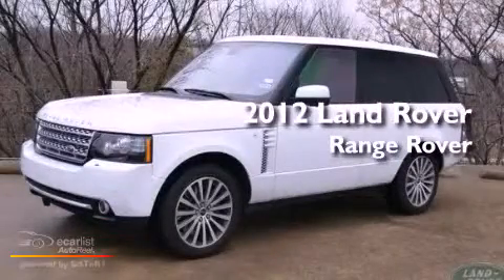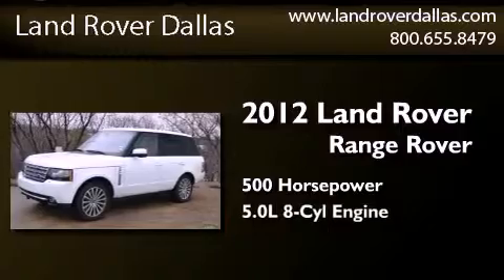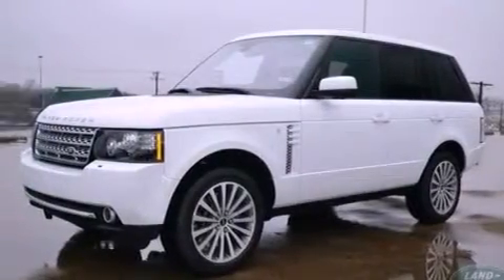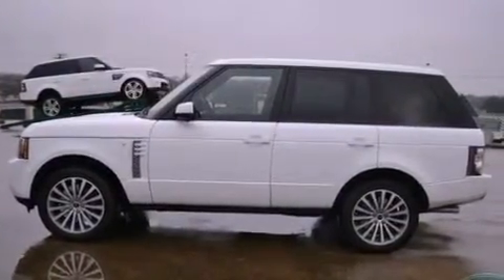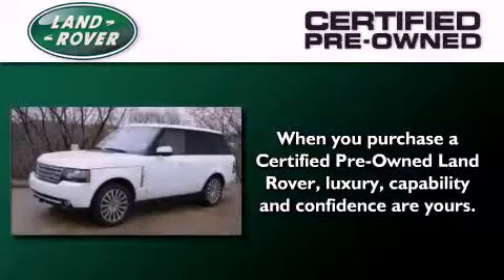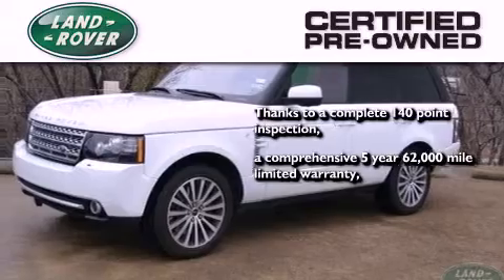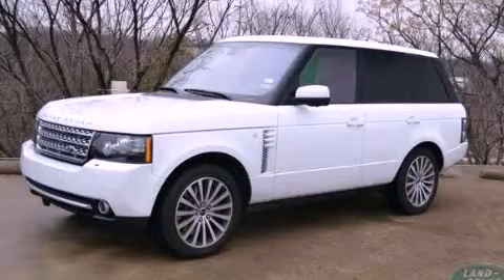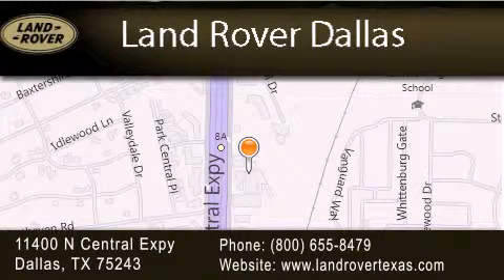2012 Land Rover Range Rover Dallas TX 75243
Year : 2012
 Make : Land Rover
 Model : Range Rover
 Engine : 5.0L SMPI 32-valve supercharged V8 engine -inc: positive torque manual shift
 Trans . : Automatic
 Exterior : Other
 Miles : 11,258
 Interior : Other
 Stock : D13199-1